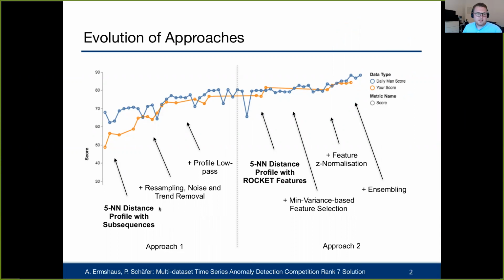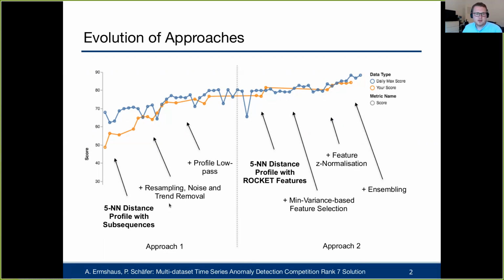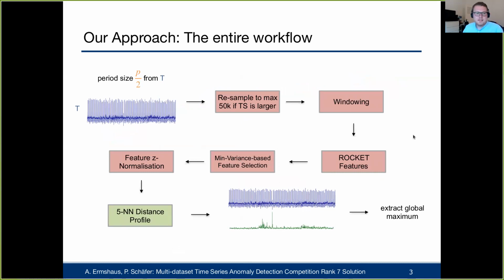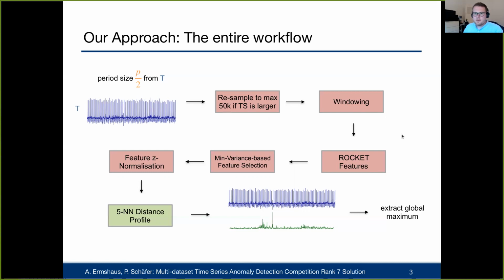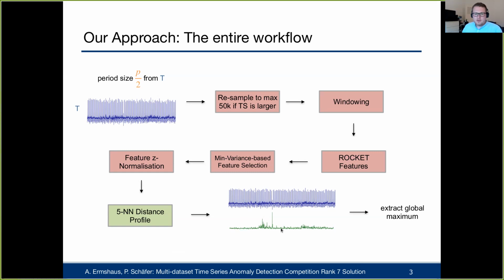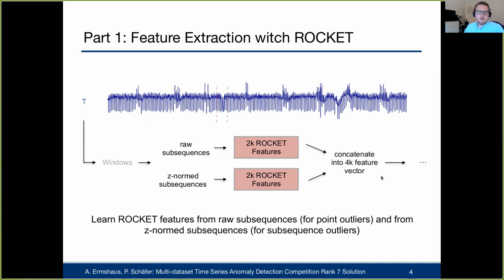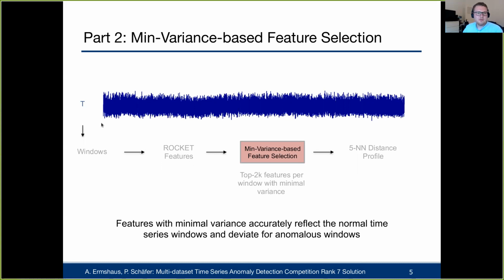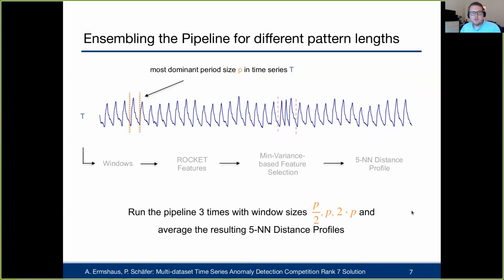KDD Cup Lightning Talk: Multi-dataset Time Series Anomaly Detection Competition Rank 7 Solution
In this talk, I give a brief overview of our time series anomaly detection algorithm that ranked 7 in the "Multi-dataset Time Series Anomaly Detection Competition". This talk was recorded as a Lightning Talk for KDD 21.